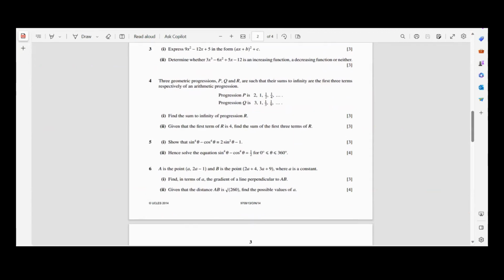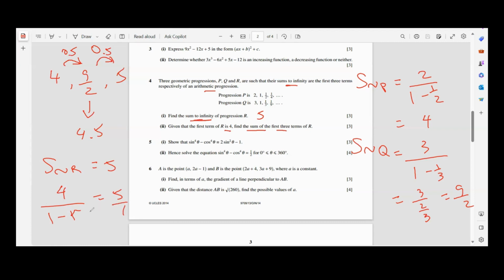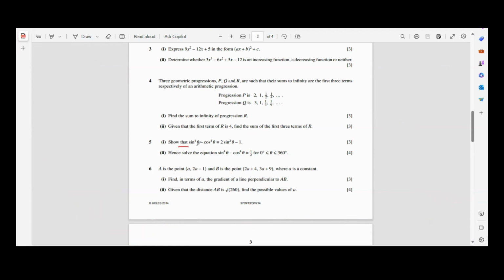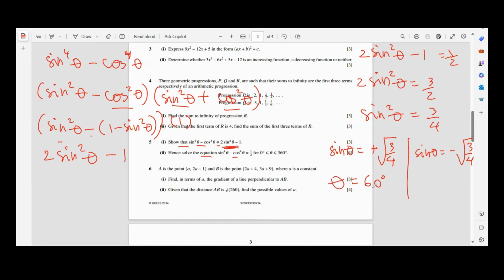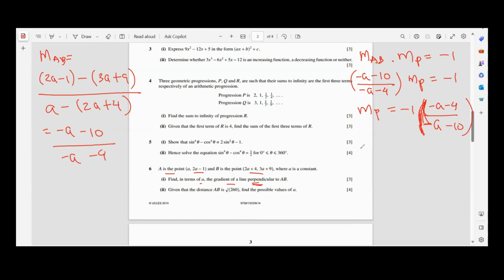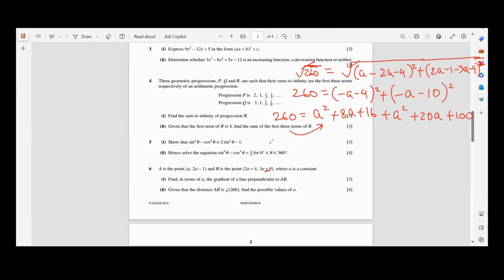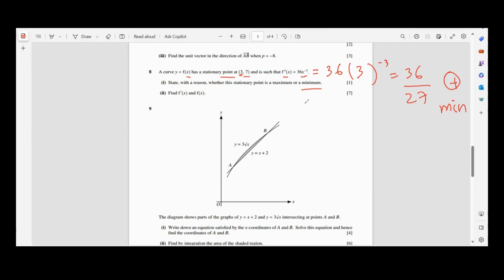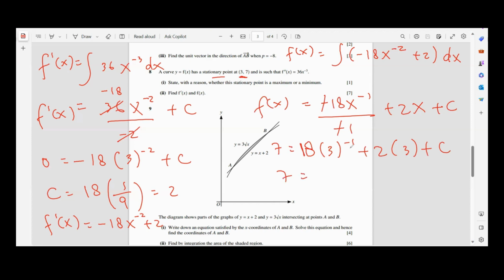Past Paper 1 Math As Level 9709/13/O/N/14 PART 2